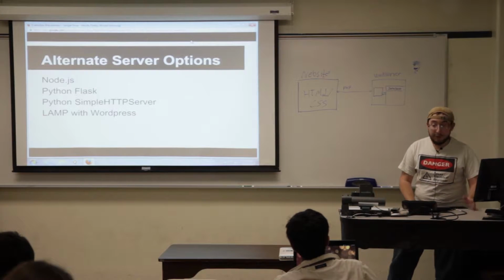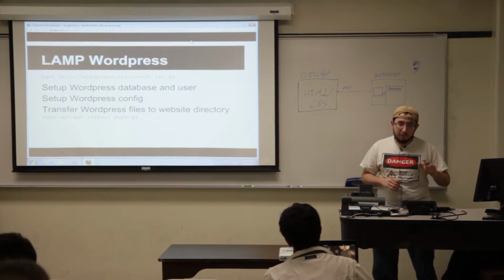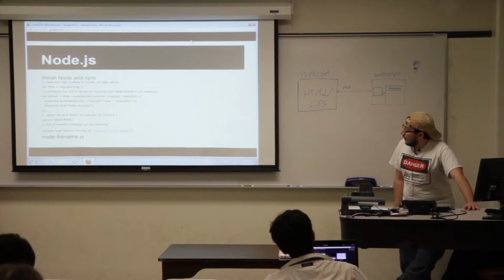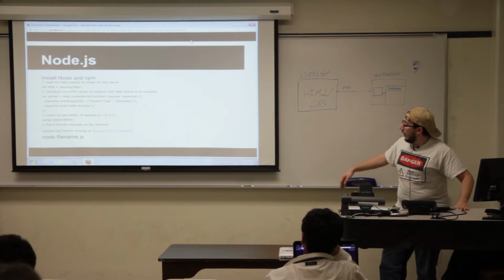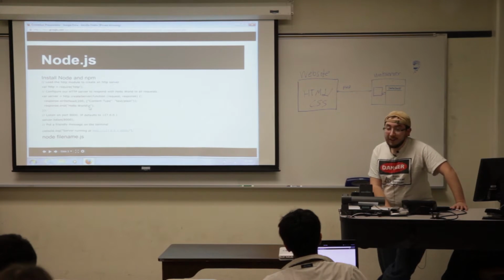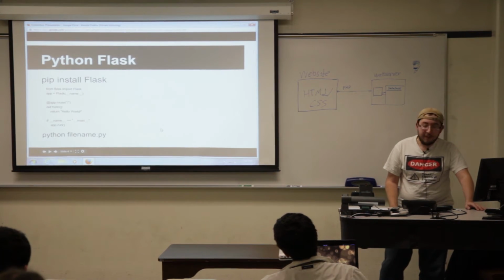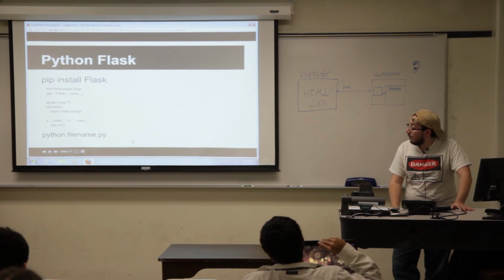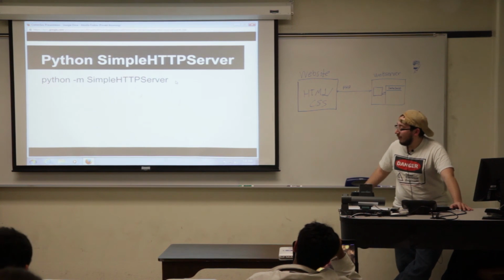Setting up a Webserver (Part 3) - UT ComSoc Spring '14 2nd General Meeting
Learn how to set up your own web server! We will cover basic installation and teach you how to secure your server, handle user data, and protect it properly (at least, that's the idea...).